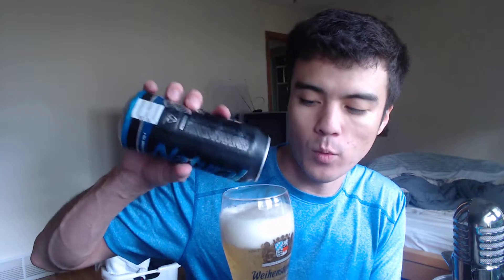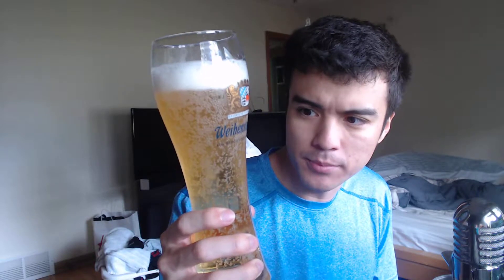Natural Ice Beer Review!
I give my thought's on Anheuser Busch's Natural Ice iced beer in the style of Swillingrog. Enjoy!